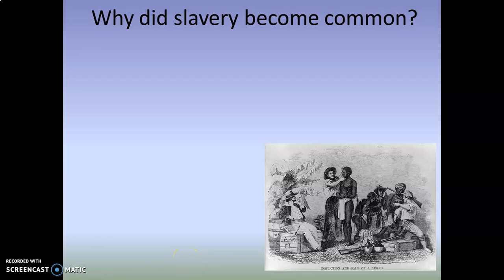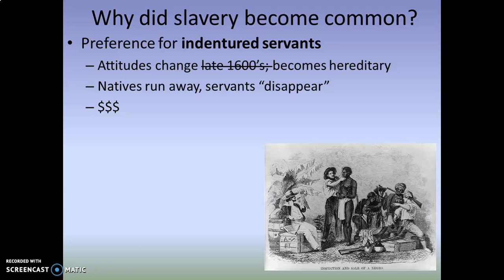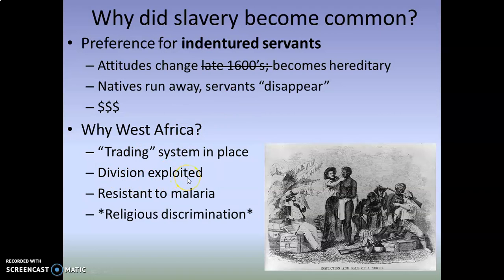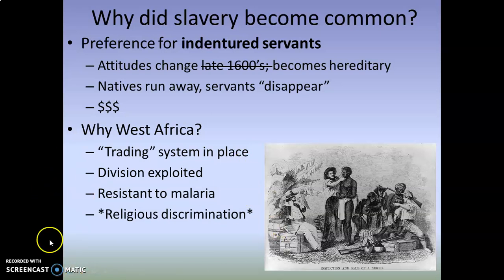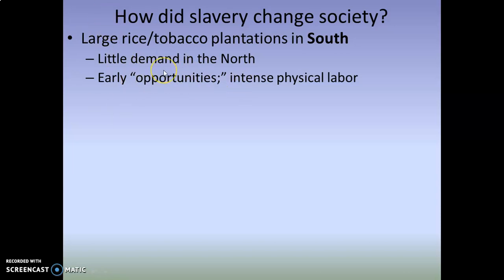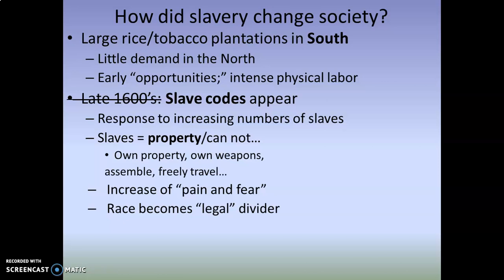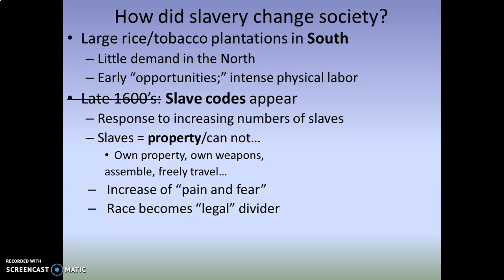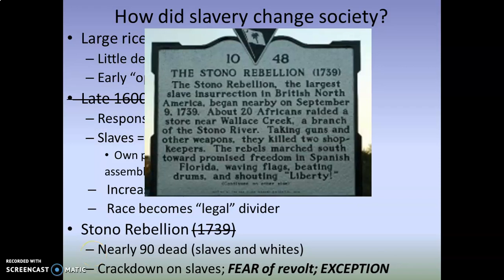Early American Settlement #9: Early American Slavery, Part II (Effects on society)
Describes how chattel slavery became the preferred form of coercive labor in the American colonies, as well as consequences of the growth of slavery.